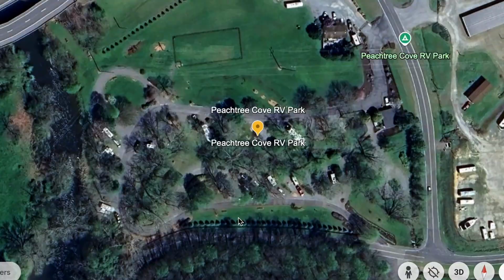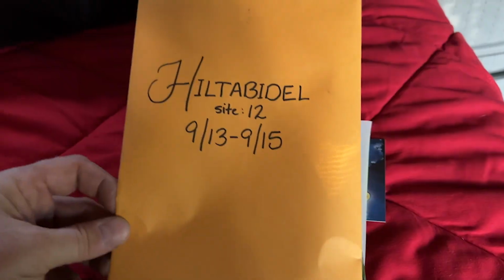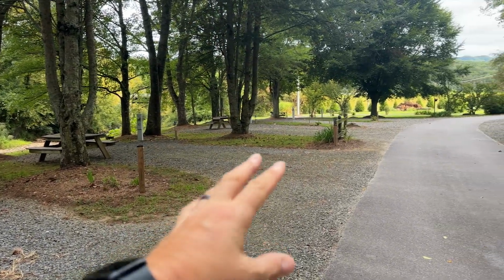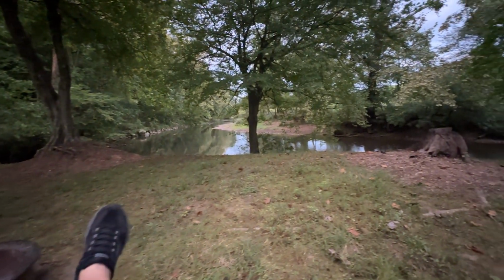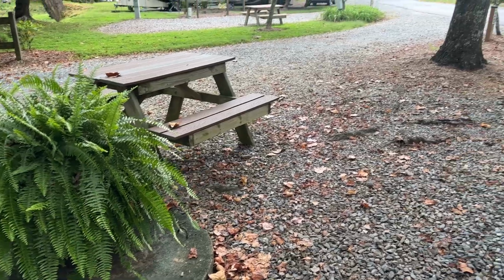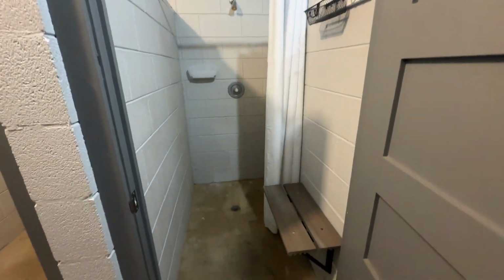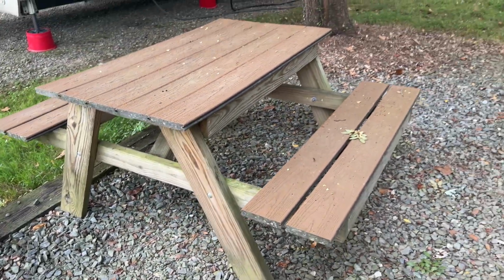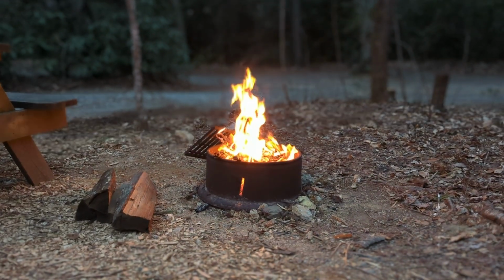Review: Peachtree Cove RV Resort in Marble, NC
In Episode 10 we find peace and harmony amongst the cows and casino!